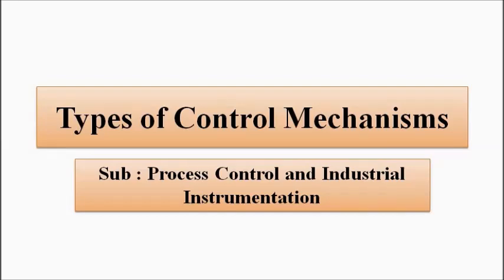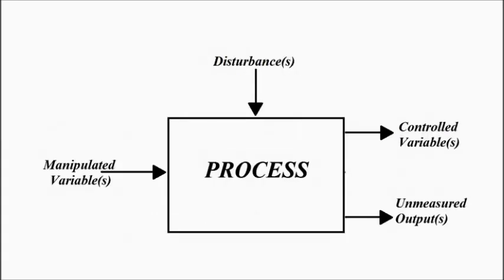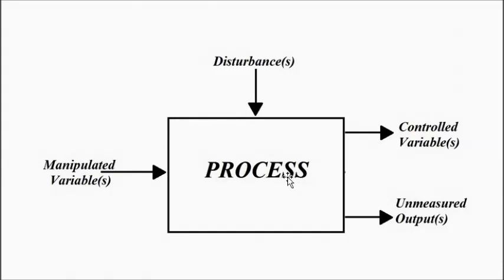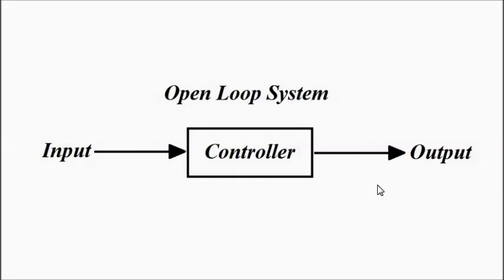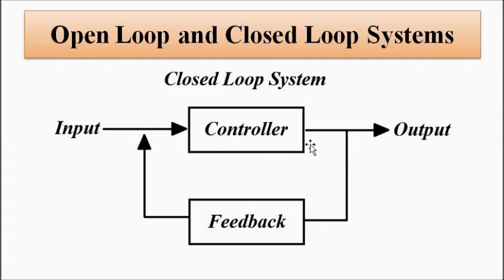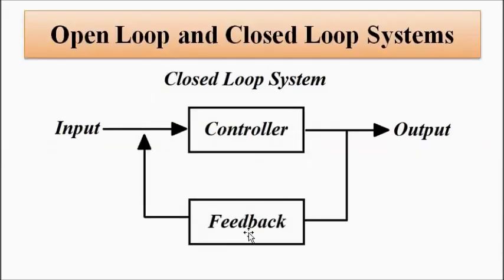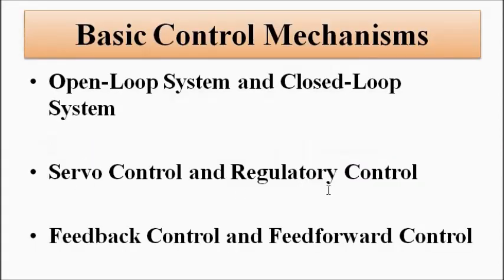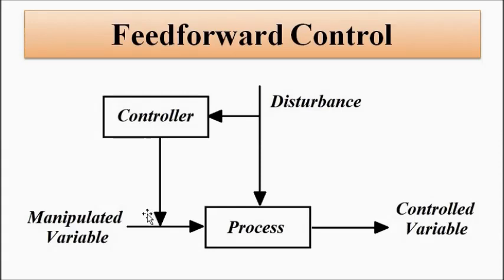Types Of Control Mechanisms | Basic Concepts | Process Control And Instrumentation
In this video, we are going to discuss some basic concepts related to various types of control mechanisms used in process control loops.